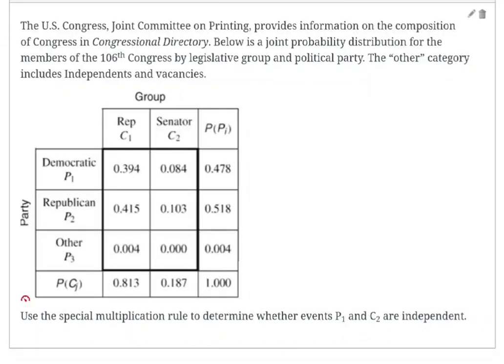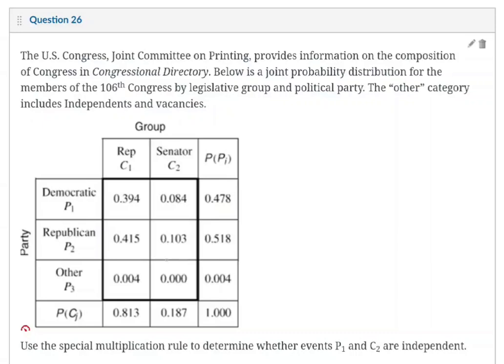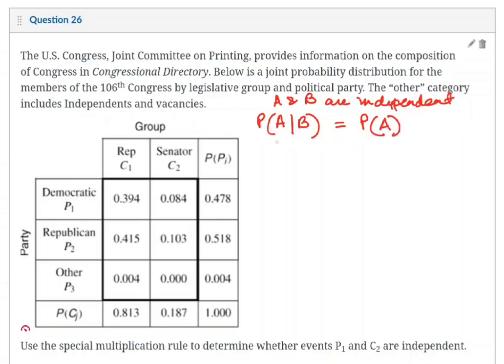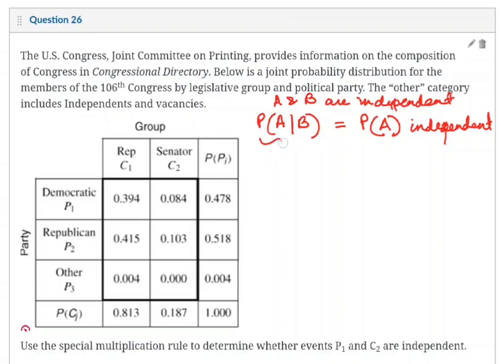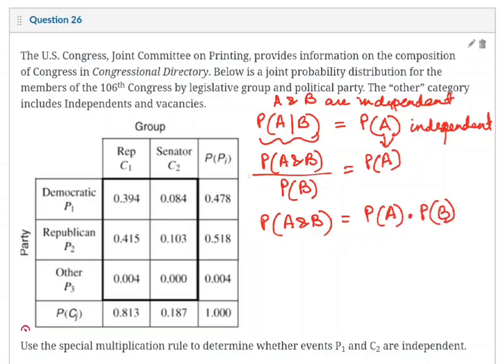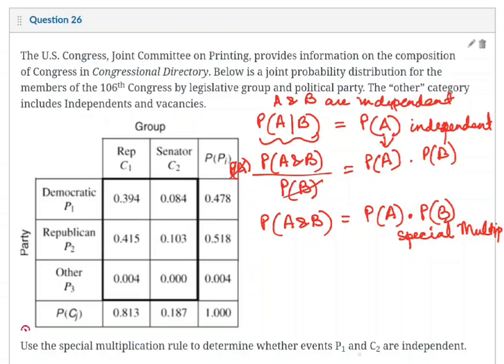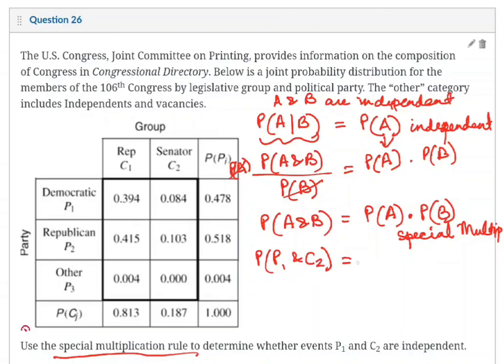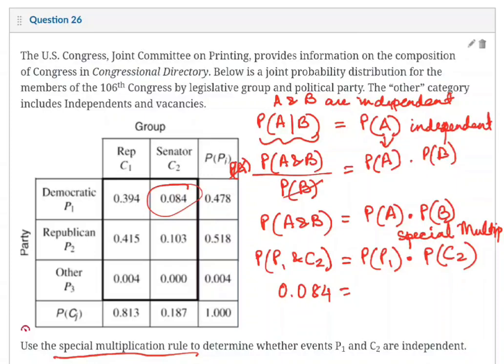Chapter 7 Independent Events HW Help